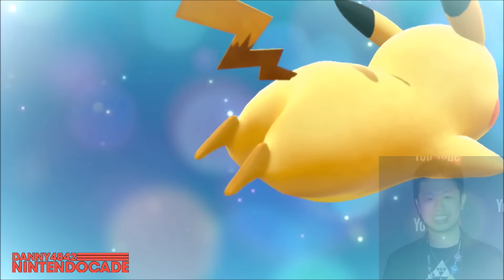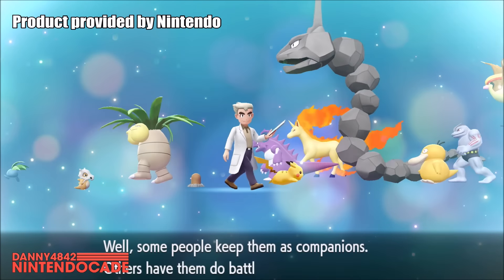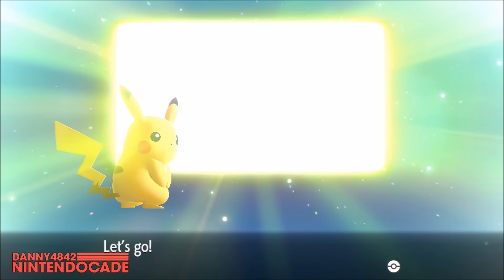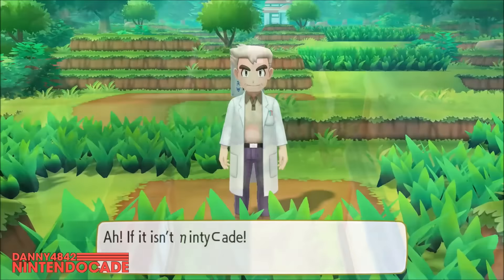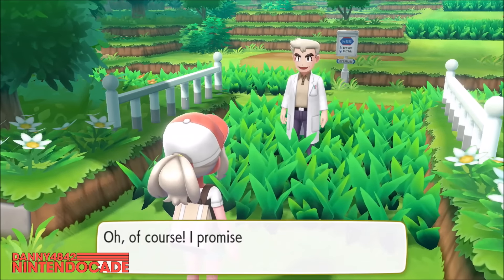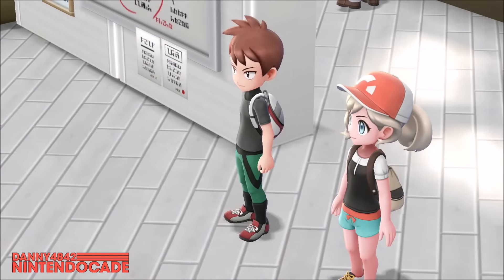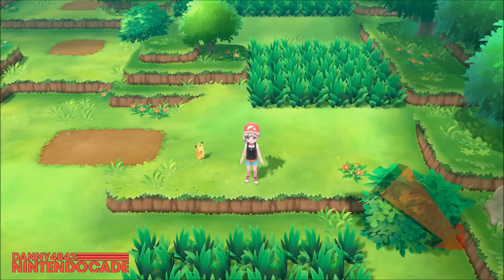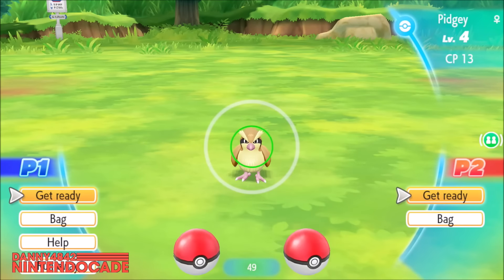HOW TO START CO-OP! [Pokemon Let's Go Pikachu and Eevee]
Find out how to activate and start 2 player cooperative play or Co-Op in Pokemon Let’s Go Pikachu and Let’s Go Eevee for the Nintendo Switch.